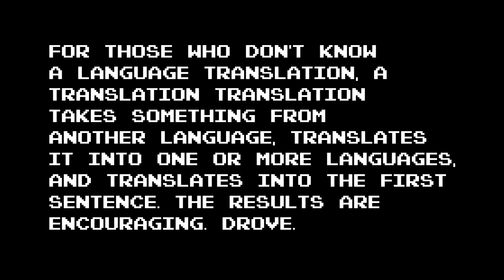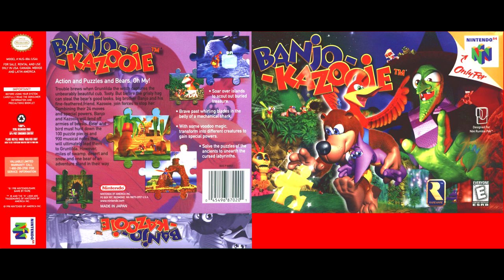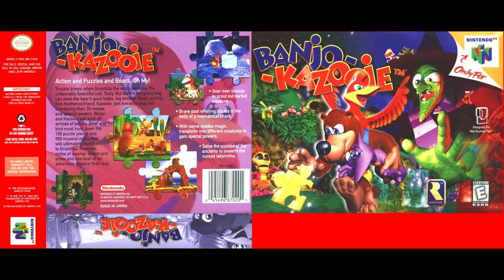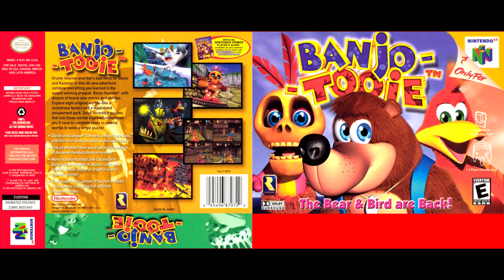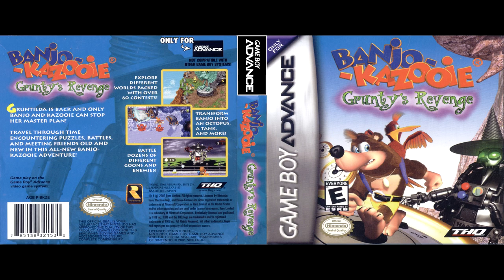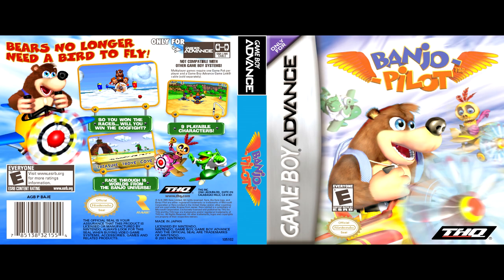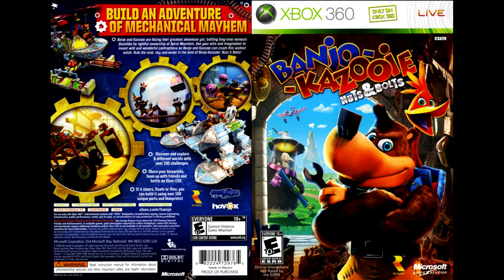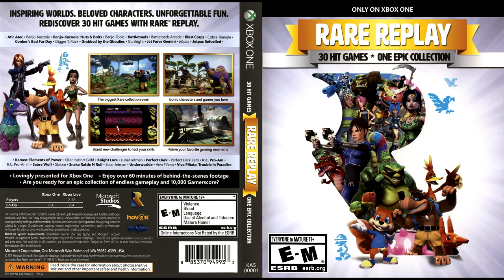Recursive Translation Fun Banjo-Kazooie Edition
This was something inspired by the existence of a wonderful little bootleg known as Pokemon Vietnamese Crystal. Also, I didn't know that Google translate is programmed with regional title-differences in mind, so it knows to make Mega Man into Rockman for Japanese. That's neat. The translation chains are as follows:

Thumbnail: (English-Swahili-French-Spanish-Hebrew-English)

Everything This Time Around:  (English-Swahili-French-Spanish-Hebrew-English)

Look! Those with a short-sightedness